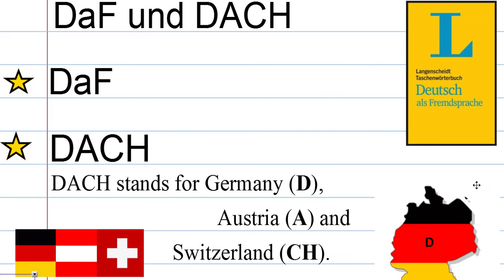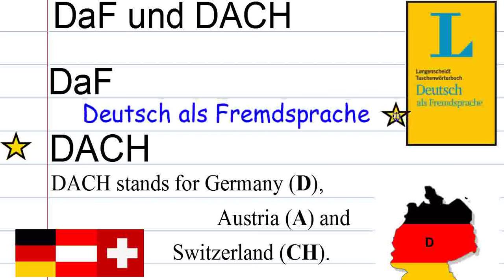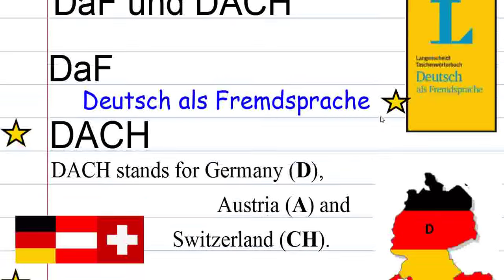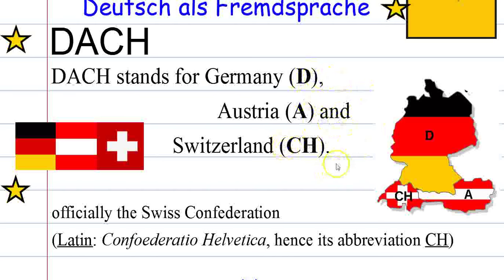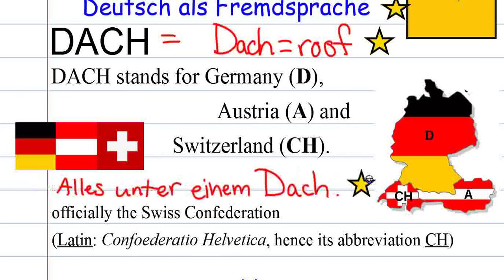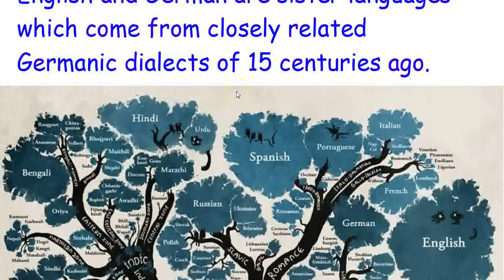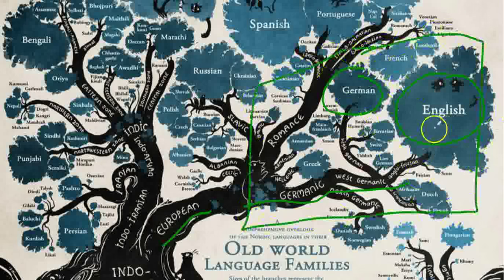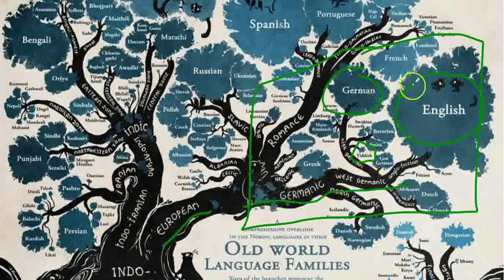German Grammar: DaF und DACH (German as a Foreign Language and German-speaking Countries)